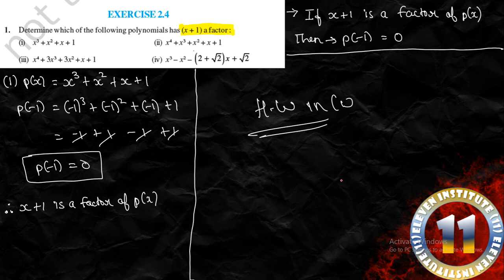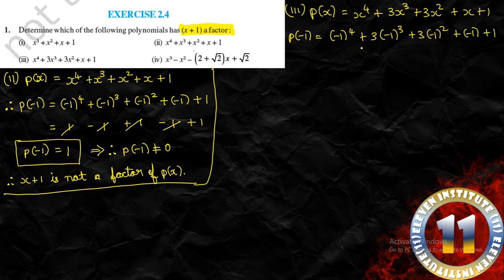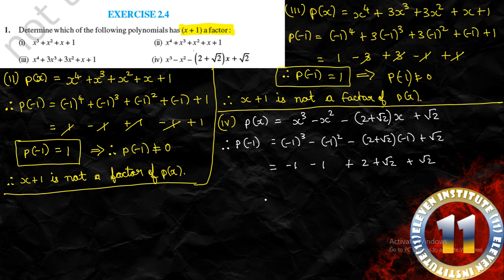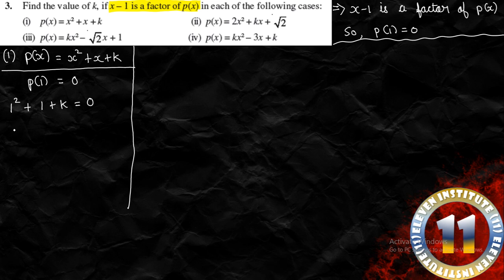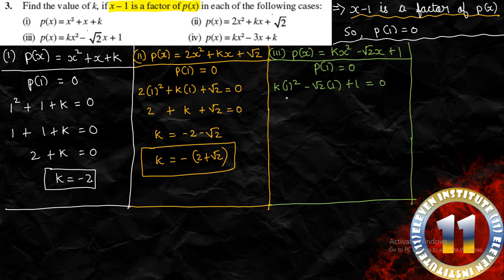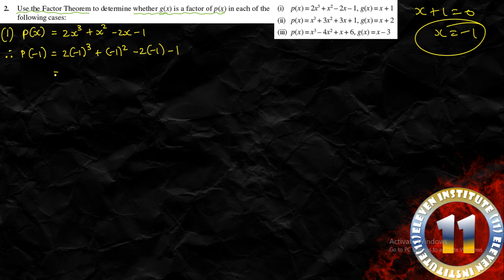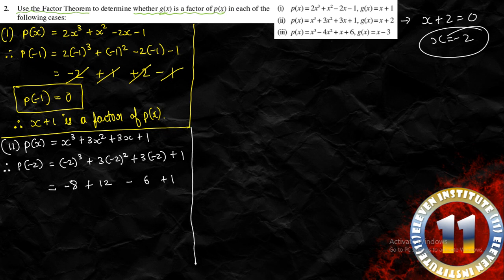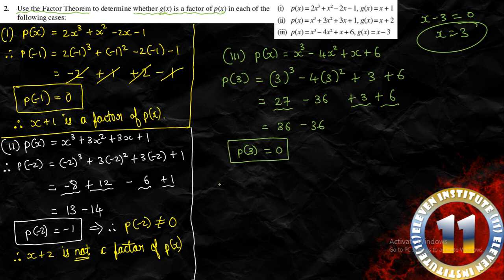9th MATHS - CHAPTER-2 LECTURE 8